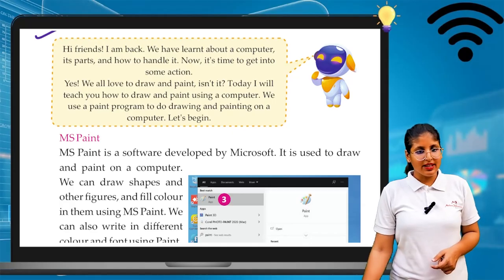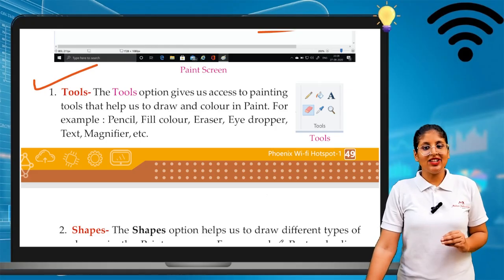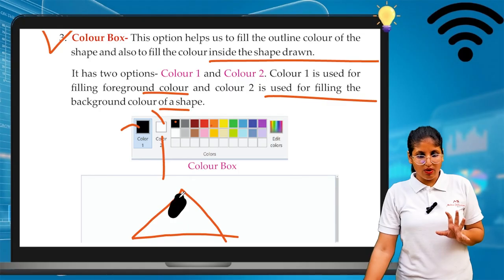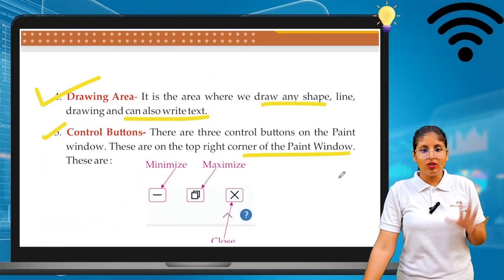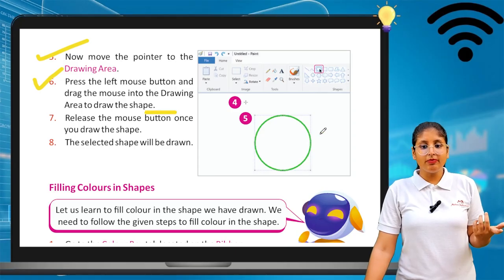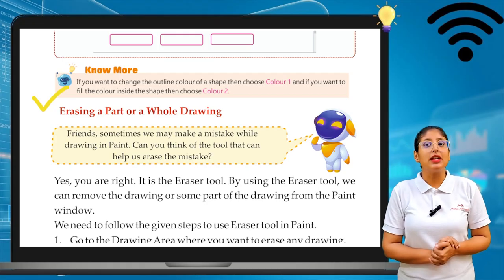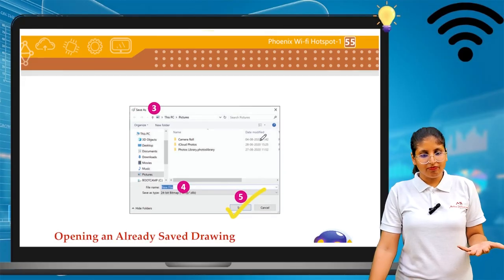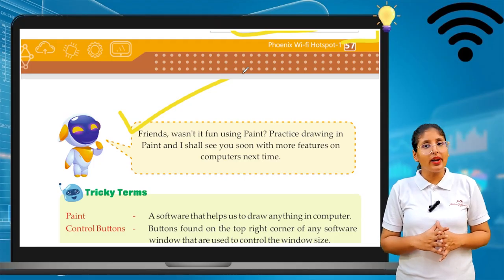Phoenix Wi-Fi Hotsopt Computer Book 1 Chapter 7 Introduction To MS Paint